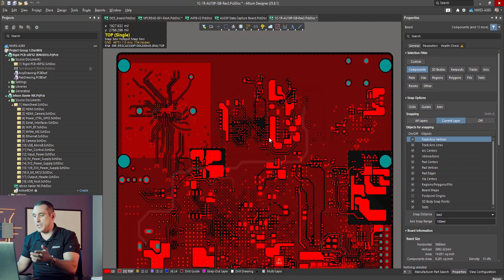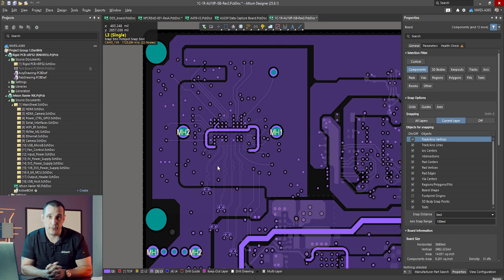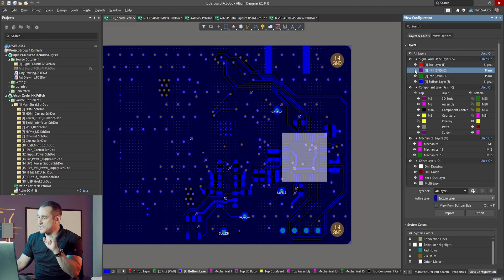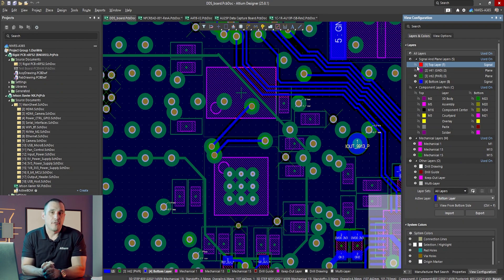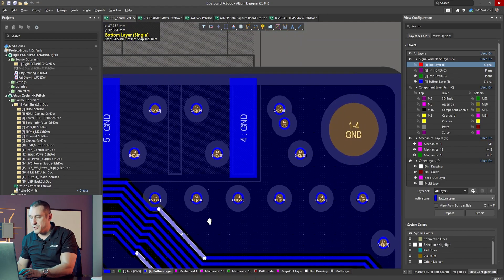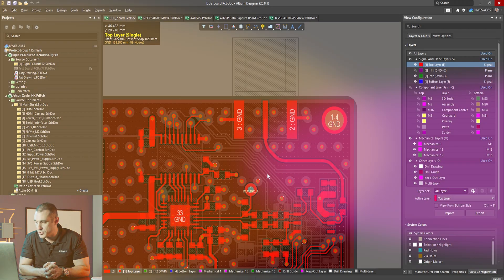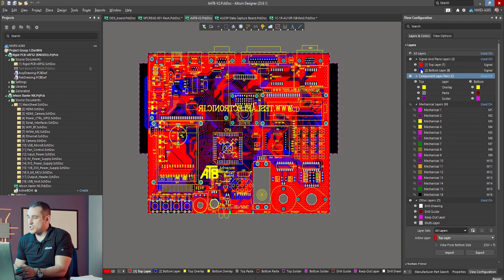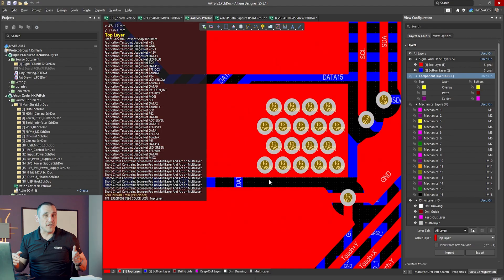The Right Way to Use SIG/GND/PWR/SIG Stackups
Learn the proper implementation of signal-ground-power-signal stackups in 4-layer PCB designs. This comprehensive tutorial from Tech Consultant Zach Peterson covers when to use dedicated power layers, how to route signals correctly over split power planes, and common mistakes to avoid for optimal EMI performance and signal integrity.

Discover the two main reasons for using power planes in 4-layer boards: high current delivery requirements and managing multiple voltage rails. See real design examples demonstrating proper routing techniques, stitching via placement, and copper balancing strategies that ensure your designs meet EMI/EMC requirements while maintaining excellent signal integrity.

0:00 Intro
0:53 Why Use Power Planes in 4-Layer Boards
3:30 Example 1: Multiple Voltage Rails Design
9:24 Example 2: NFC Reader Project Analysis
12:22 When NOT to Use Power Planes
15:21 Design Recommendations and Best Practices